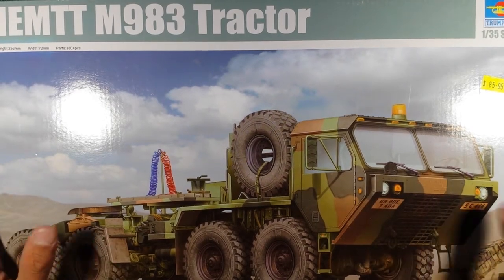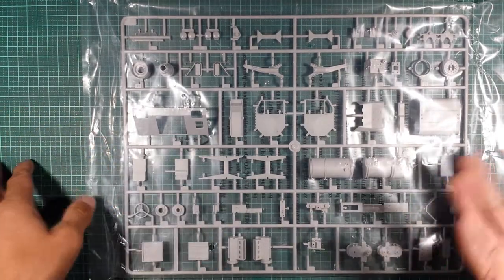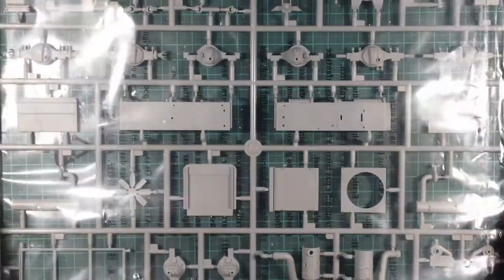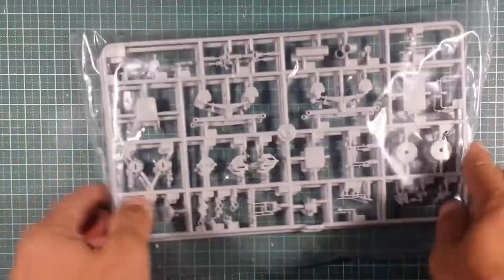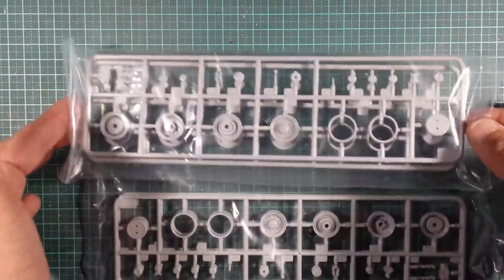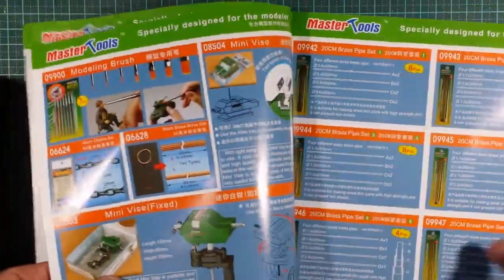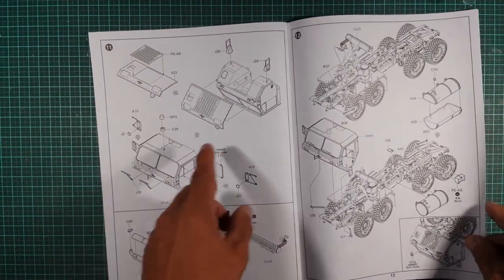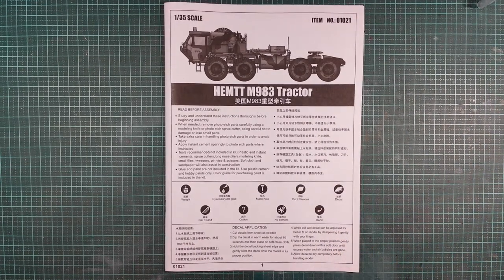Trumpeter 1/35 M983 Unboxing